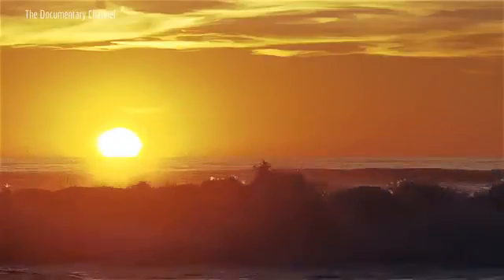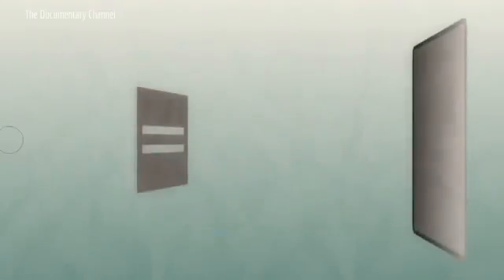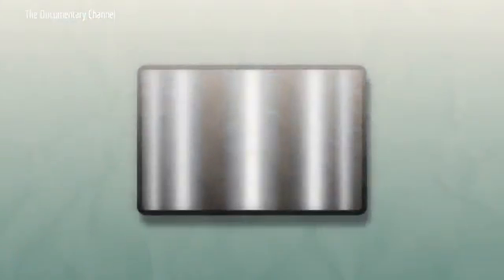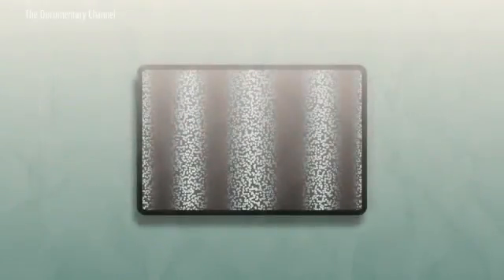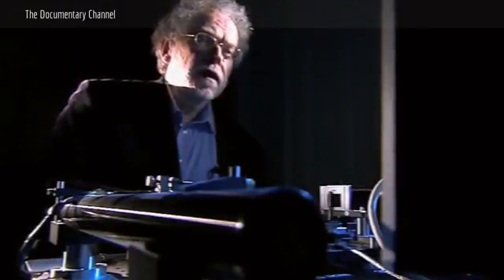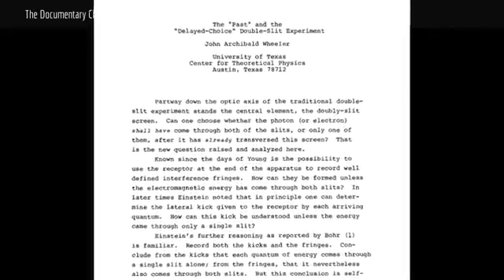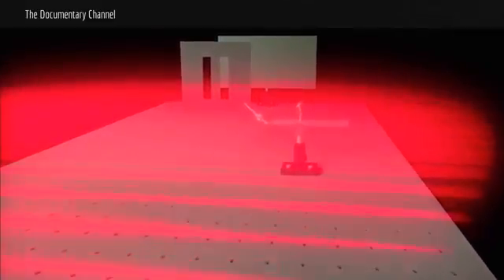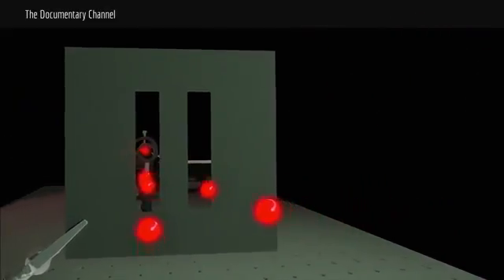Variations of Double Slit Experiment: How Present Determines the Past - Mind Blowing